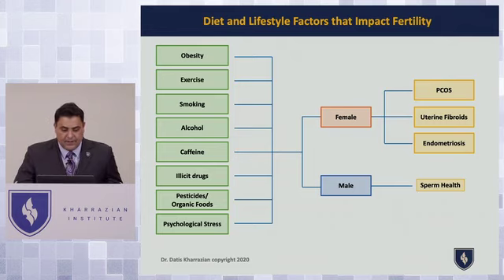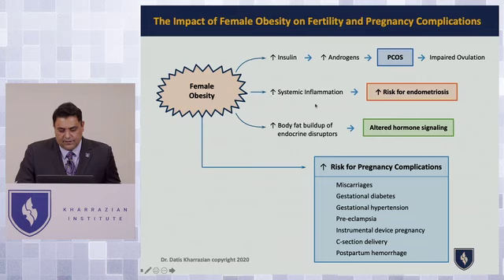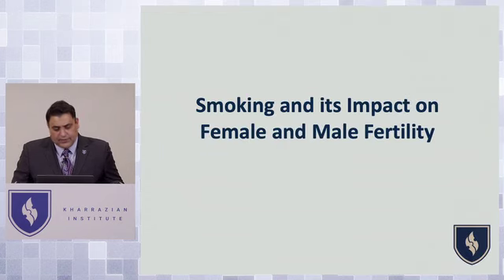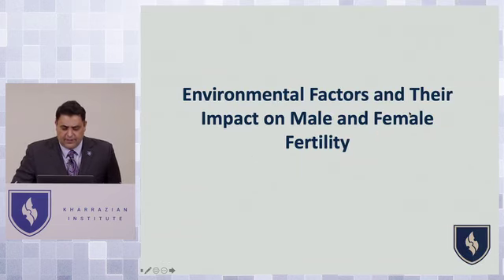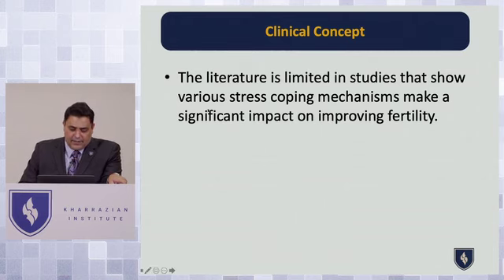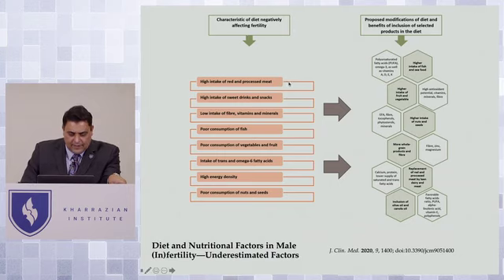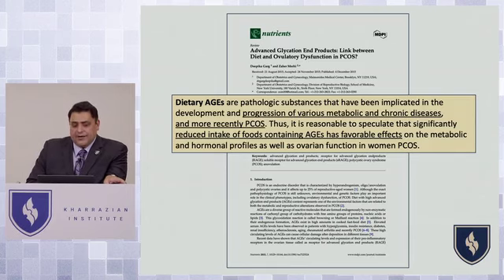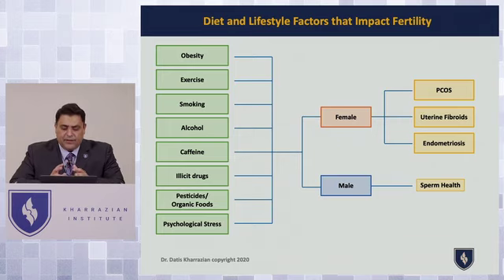KI Course – Infertility, Prenatal, and Maternal Health - Diet, Nutrition, Lifestyle Interventions